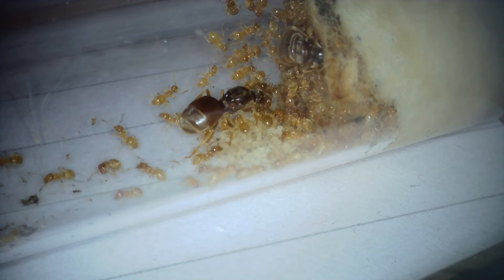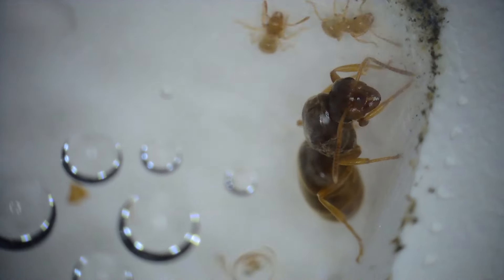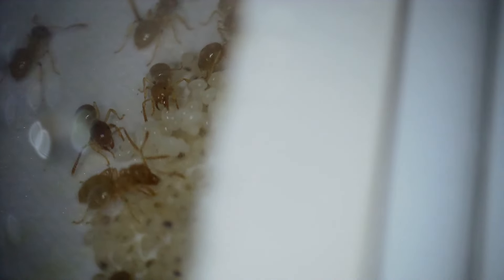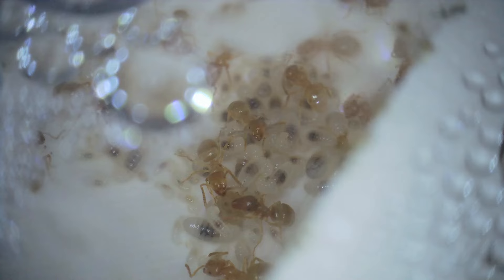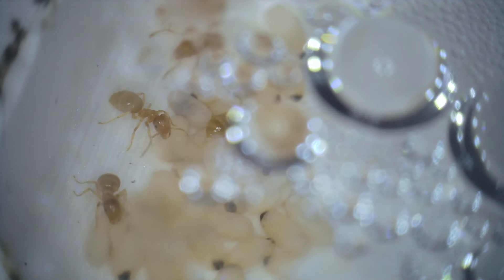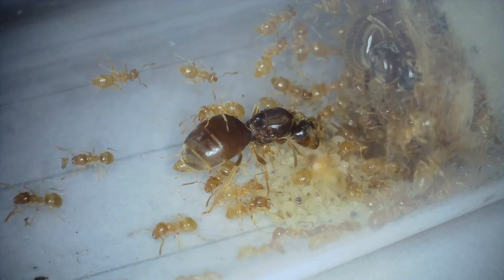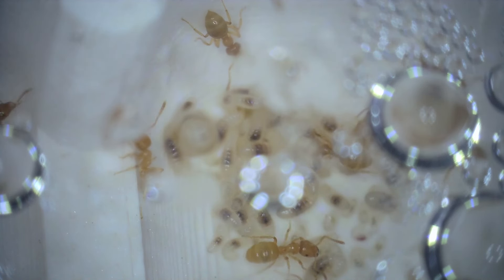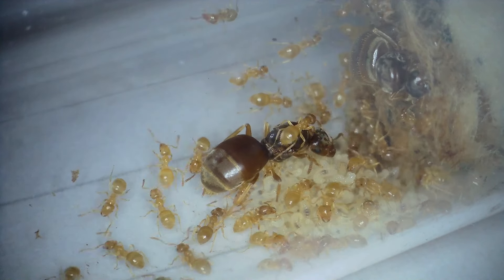Are Lasius flavus polygyne? (can they have more than one queen)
A talk where I discuss the possible answers to this question.